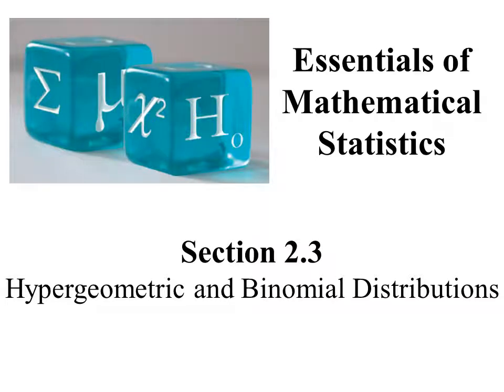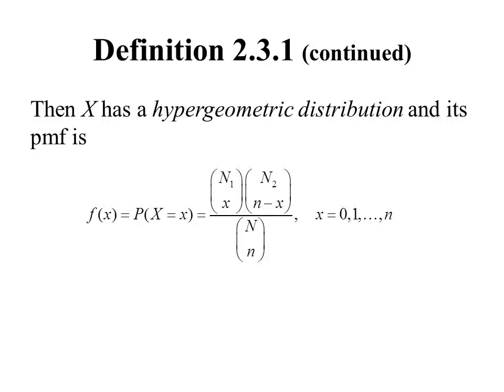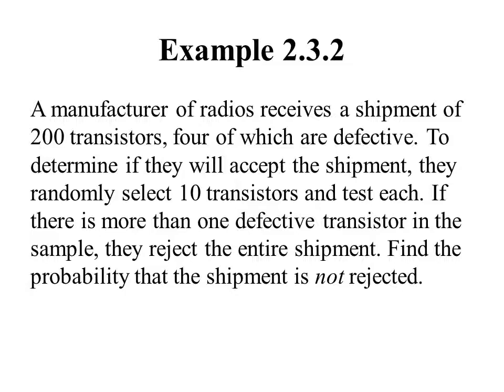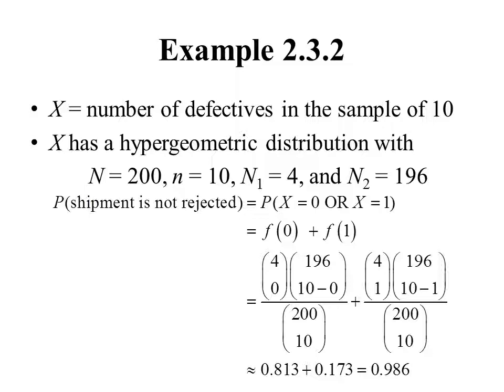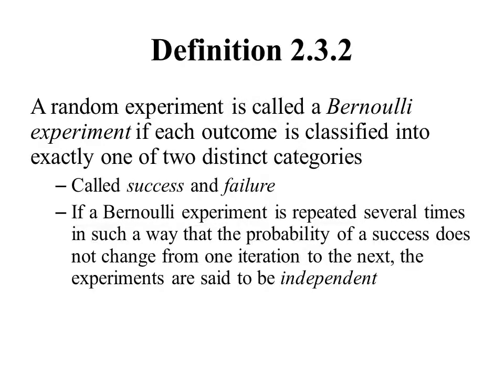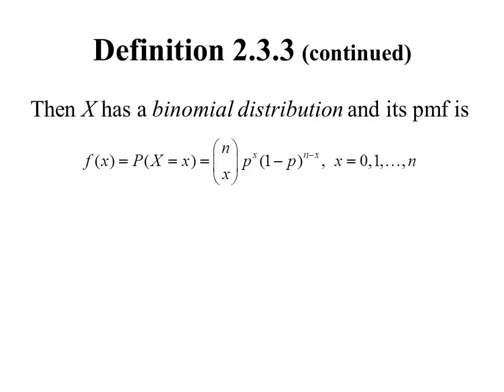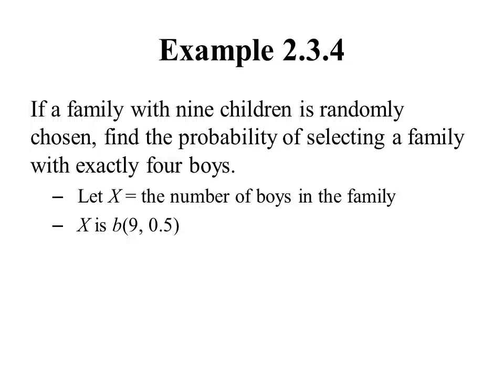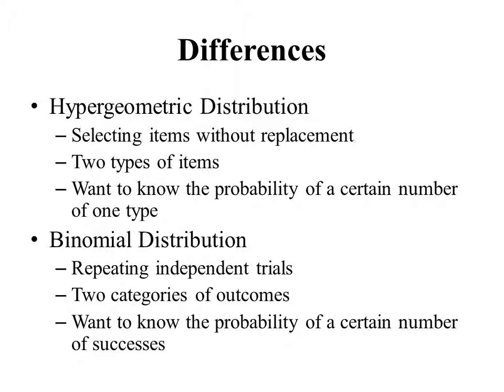Section 2.3a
Section 2.3a lesson for Essentials of Mathematical Statistics by Brian Albright